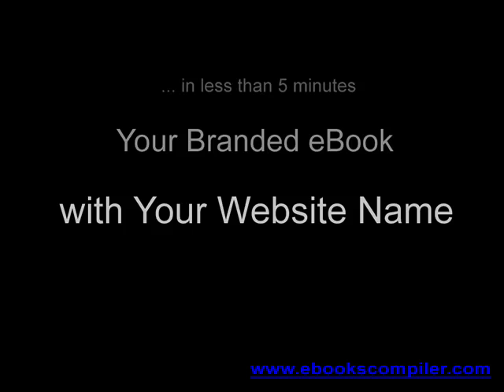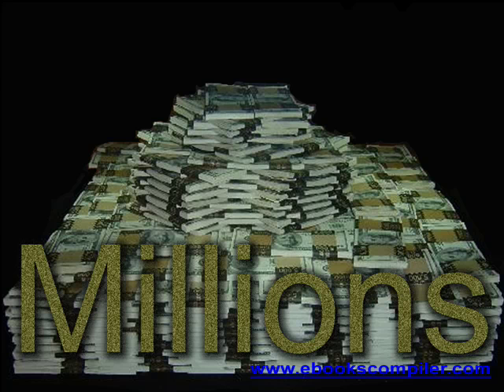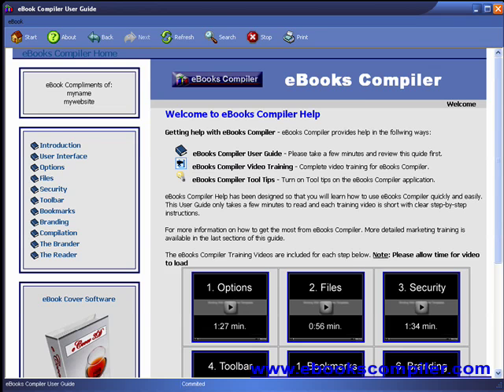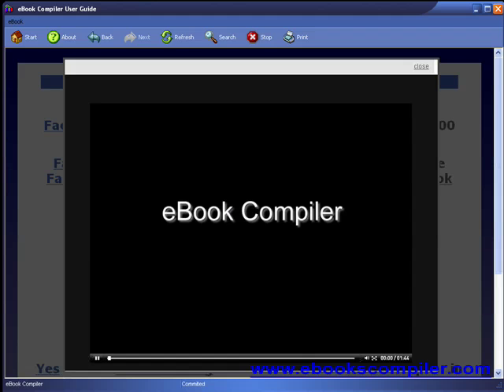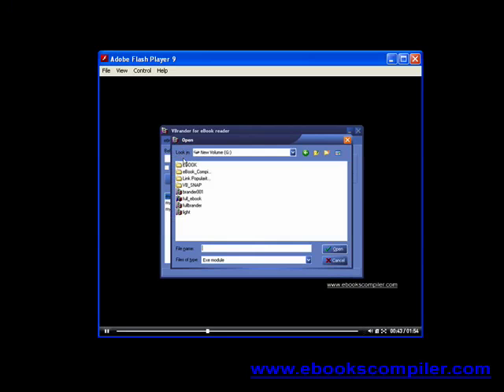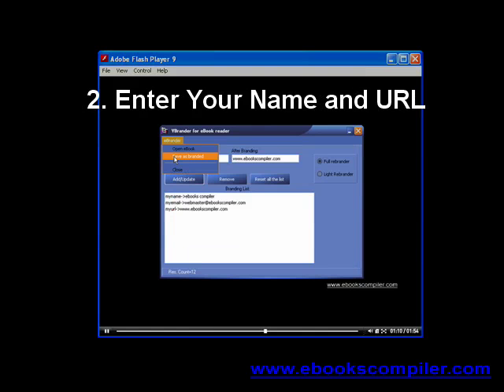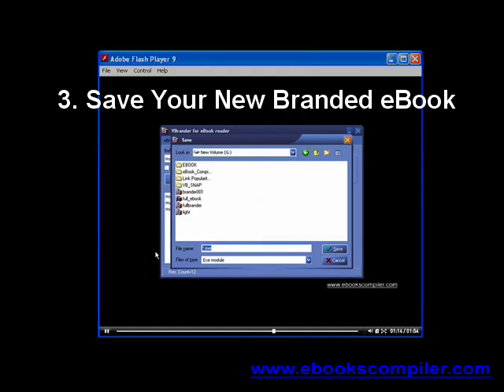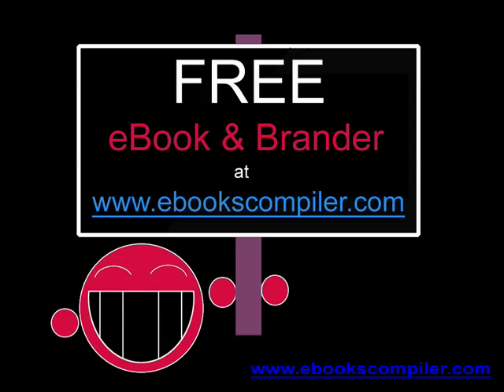How To Create An eBook | eBook Creator Software | eBook Compiler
How to create an ebook with ebook creator software by ebooks compiler.

eBooks Compiler is the easiest,  most effective way to make money on the internet

  *  You can create a 'how to' ebook on any subject that people will need.
  *  You can develop an information product that will teach people how to do something.
  *  You can advertise in your ebook

eBook Software is a powerful marketing tool

  * You can create an ebook and give it away for free promoting anything you want
  * You can can add your ebook as a bonus to your customers

1. Create your ebook

It only takes 7 steps to create an ebook. We even give you a pre-designed ebook so all you have to do is add your own content. There is an ebook compiler user guide that covers each step with 'how to' videos if you need them.

*** You get a sample ebook so all you need to do is fill it in with your content and upload the folder in Step 2. ***

You can set up everything you need to start selling your ebook today. We show you how to set up your security so your customers only receive the unlock key after they have paid you for your ebook. The steps are easy:

    Create your unlock keys
    Register your merchant account (we show you how to do this for free!)
    Set up your shopping cart (this will cost $3.95)

Here's the best part ...

Now, it's all AUTOMATIC! (Whenever someone buys your ebook, they download it, then they are emailed the unlock key, the payment is processed and you can send it straight to your bank account) This means you can be making money even when you're sleeping.

Benefit #1 — eBooks are Easy To Produce!
All you do is add your folder with your HTML and image files and you can package it using the eBook Compiler software. eBooks Compiler simply takes the HTML you give it and compiles it into a single, self-contained file, ready for distribution. Yes, it really is that simple!

Benefit #2 — There are almost No Costs involved in publishing an eBook.
Once you've purchased the eBook Compiler software, that's it! Creating unlimited numbers of eBooks will cost you absolutely nothing and you will see nothing but pure profit on every ebook your sell.

Benefit #3 — Delivery is immediate and it doesn't cost you a penny!
Your customers can simply download your eBook from the Internet and receive their purchase immediately without any extra costs to them OR you! Did you know that this kind of instant gratification can increase the number of sales you make by up to 30%?

Benefit #4 — Automation makes your business Hands-Free!
Automation is one of the keys to success on the Internet! eBooks Compiler gives you the freedom to automate the sale of your product, with the win-win combination of no-cost mass production and free, instantaneous delivery!

Benefit #5 — eBooks are Easy To Use!
Navigation through the eBook is a snap because it looks like you are using a scaled down version of a web browser. As a result, it's a breeze to use for anyone who has ever used the Internet because the customer is essentially surfing through your publication! Features such as "Back," "Forward," and "Search" are available to make viewing the eBook extremely straightforward.

Produce a top-quality, professional book or presentation at Very Little Cost!

In the past, only the IBMs and Microsofts of the world could afford the kind of technology that it took to design this kind of presentation. NOW, however, you can do it at almost NO COST! The eBook Compiler software provides the kind of versatility that will allow you to be as creative as you like.

In short, eBooks Compiler is your packaging solution for almost any publication — e-zine, newsletter, book, catalogue, audio presentation, video presentation, etc. — that you want to distribute over the Internet. eBook software is based on web browser technology which means that it is instantly compatible with all of the following:

Isn't it time you start your ebook business and start making money with ebook software